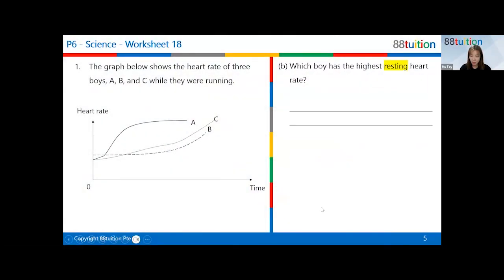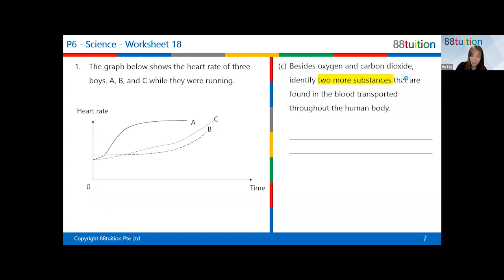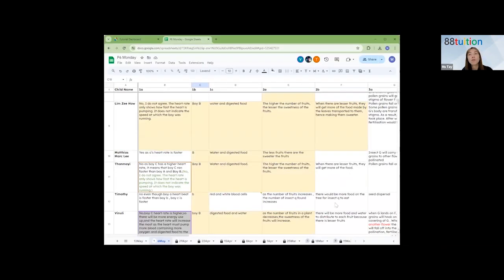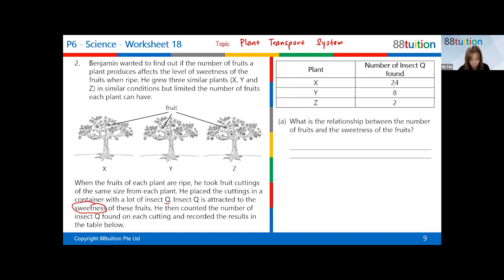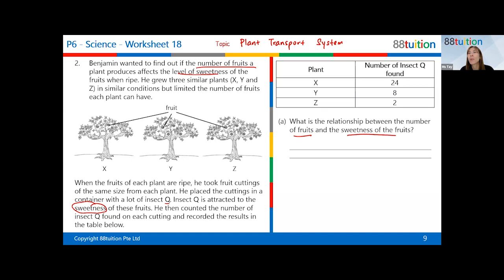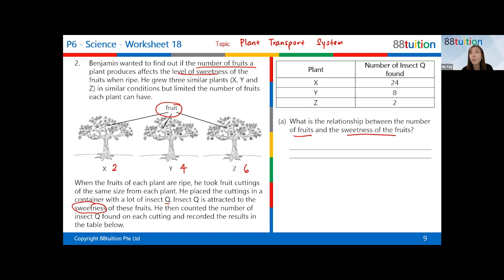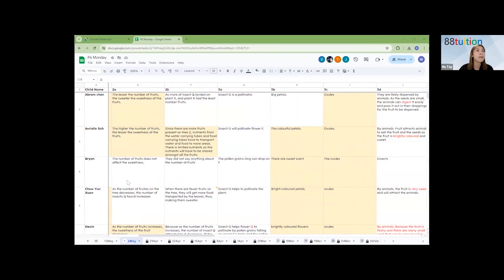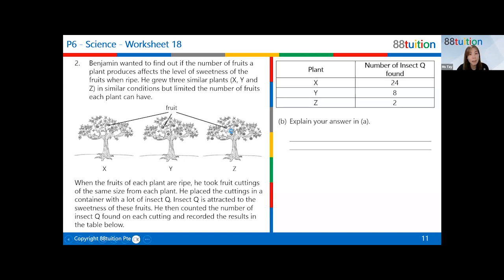P6 - Group A - Science - Tutorial 18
Highlights Of This Tutorial :

Revision on P5-6 topics